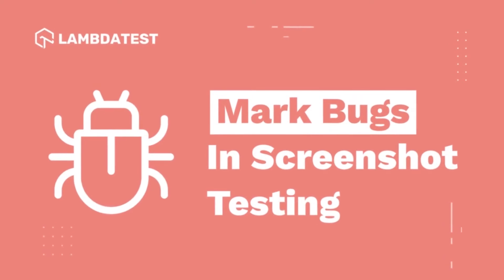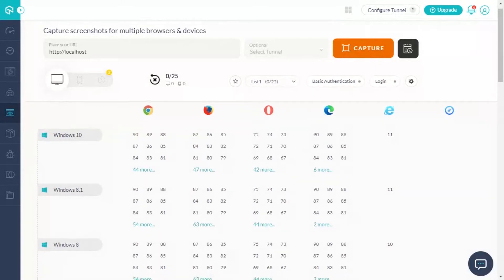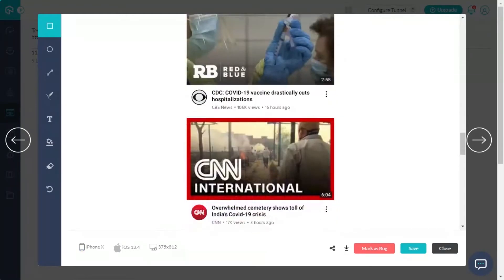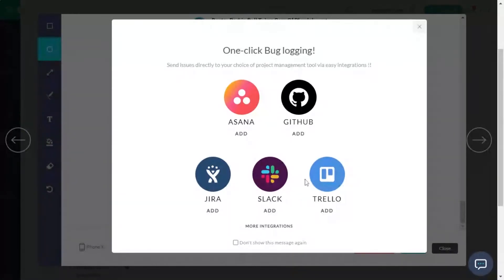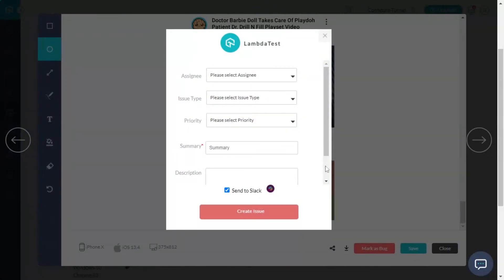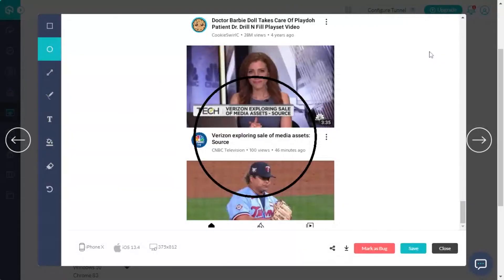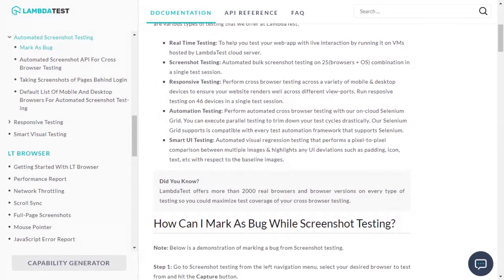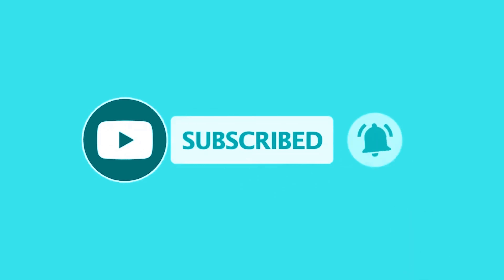How To Mark Bugs Using Screenshot Testing? | One-Click Bug Logging | Part 5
This automated screenshot testing tutorial teaches how to mark bugs while performing Screenshot Testing on LambdaTest.

In this part of the Automation screenshot testing tutorial, you will learn how to mark bugs using Screenshot Testing on LambdaTest and share them instantly in just a single click with the help of your favorite team collaboration bug tracking and project management tools like Jira, Asana, Trello, Slack, Microsoft Team, etc. In the process, you will also learn how to integrate your tool with LambdaTest and how to view the marked bugs on the LambdaTest platform.

Screenshot testing is a LambdaTest feature that allows you to automatically generate full-page screenshots of your website over various browsers + OS combinations. You can create screenshots for up to 25 different mobile viewports and desktop browsers in a single go. But that's not all. You can even schedule screenshots, take screenshots of pages behind their login screen, mark bugs, download, and share screenshots, take screenshots in different geolocations, and much more.

Ｖɪᴅᴇᴏ Ｃʜᴀᴘᴛᴇʀꜱ
00:00 Introduction to Screenshot Testing on LambdaTest
00:30 How to mark bugs using Automated Screenshot Testing in LambdaTest
01:50 How to integrate with your favorite team collaboration, bug tracking & project management tool
02:35 List of values to be entered while sending a bug or issue to your bug tracking or team collaboration tool
03:30 How to view all marked bugs on the LambdaTest platform with the help of Issue Tracker
03:45 Step by step guide to mark bugs in Automated Screenshot Testing

Also, learn:
🔸 What is Screenshot Testing?
🔸 What is automation screenshot testing?
🔸 How to take Screenshot in LambdaTest?
🔸 How Can I Mark As Bug While Screenshot Testing?

Complete Automation Screenshot Testing Tutorial For Beginners -:
Automated Screenshot Testing | Getting Started With LambdaTest
How To Schedule A Screenshot Test Using LambdaTest Screenshot Scheduler
Take Screenshots Of Pages Behind Login Screen | Testing Behind Login | Screenshot Testing
LambdaTest Automated Screenshot API For Faster Visual Automation Testing
How To Mark Bugs Using Screenshot Testing? | One-Click Bug Logging | Automation Testing | Part V

LambdaTest is a cloud-based cross-browser testing platform that allows you to perform manual testing, screenshot testing, responsive testing, visual UI testing, and automated testing on its cloud servers.